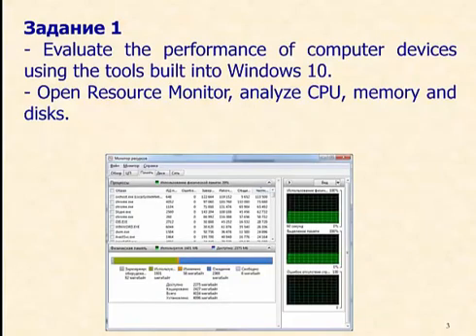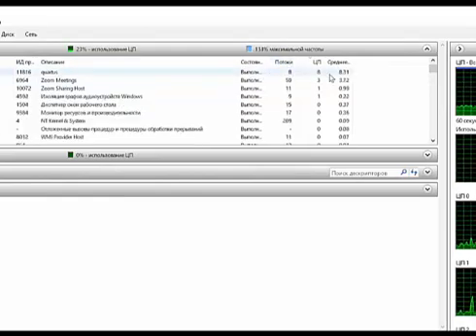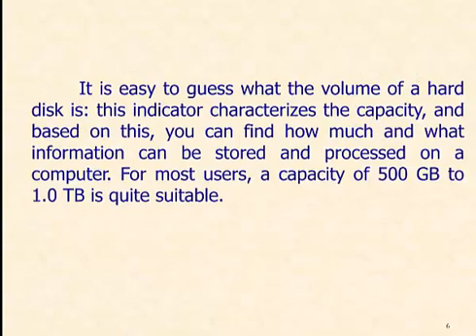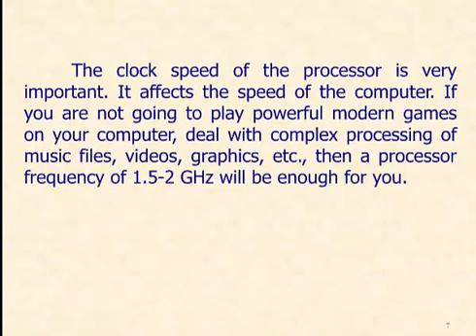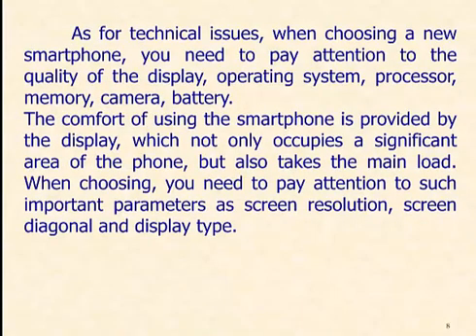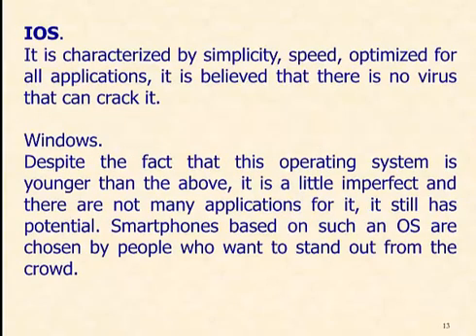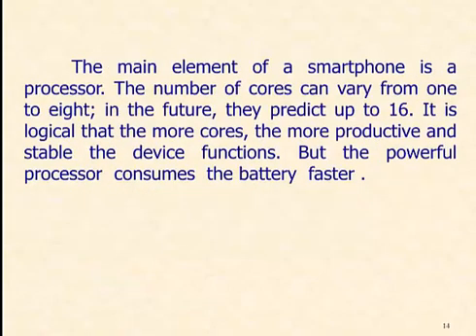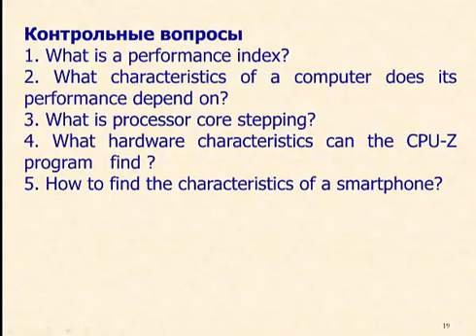Labwork 1 Types and components of computers